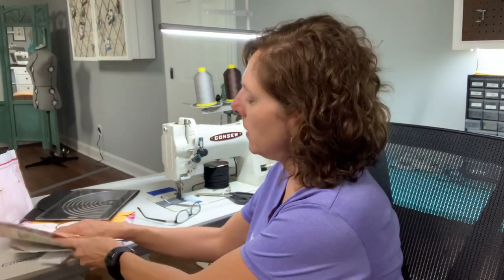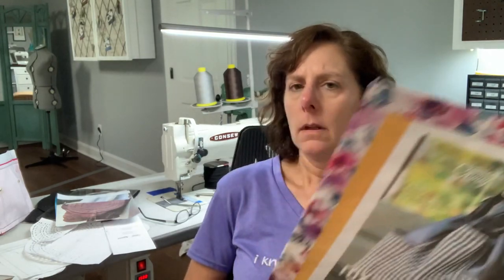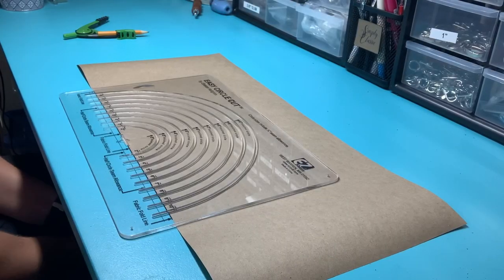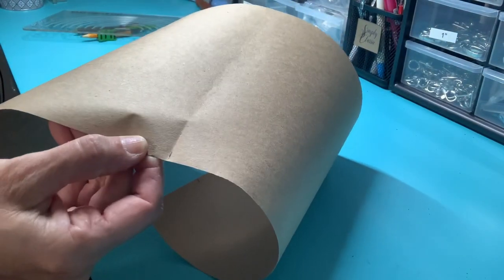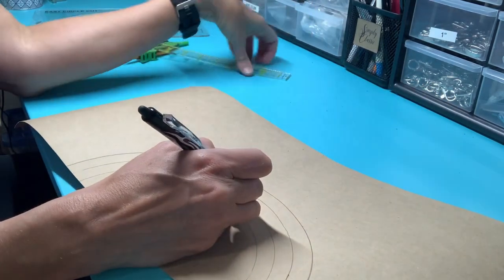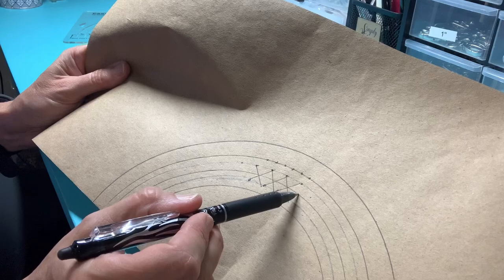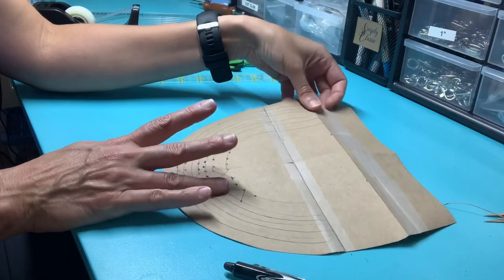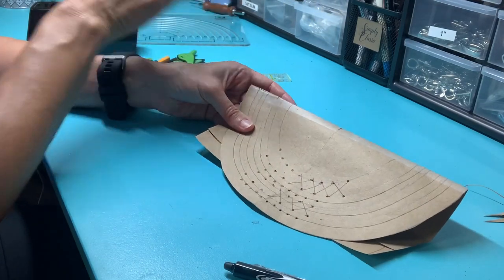Laced Roxanne by Swoon by Simply Classic Handbags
Transform the Roxanne by Swoon into this laced hobo style crossbody!  Grab a copy of the pattern here:

I use a Consew 206RB-5 walking foot machine: